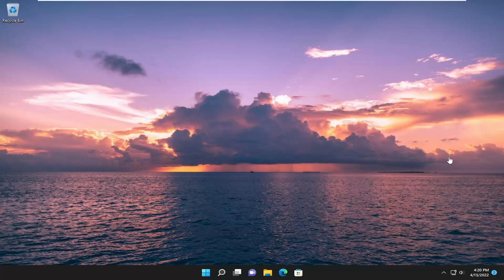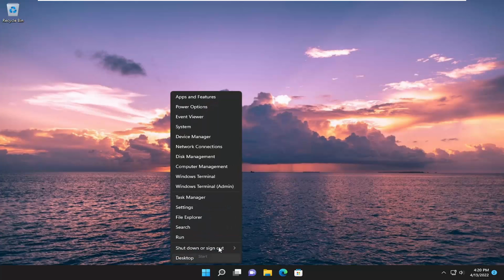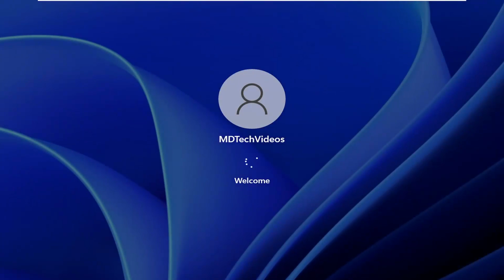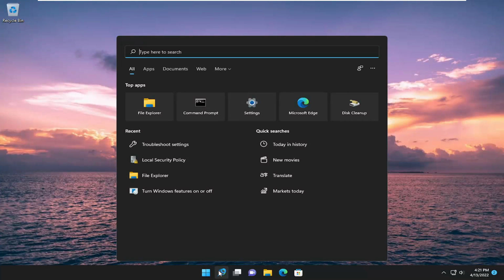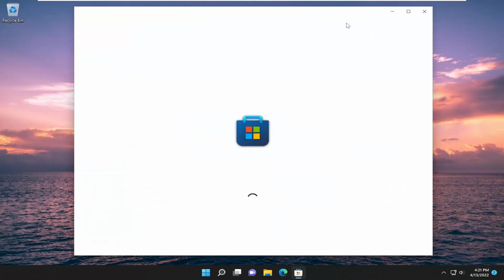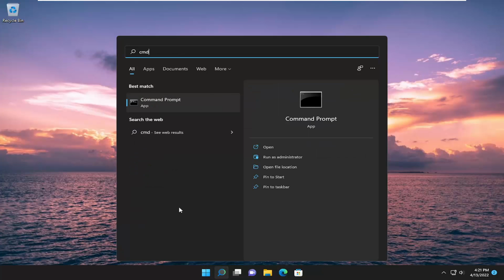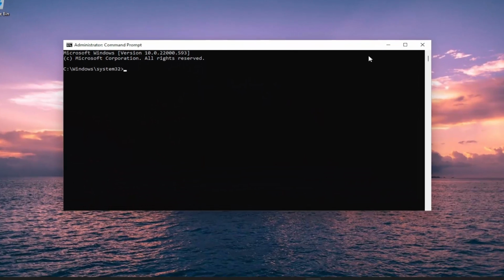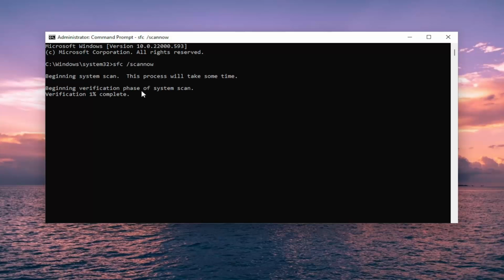Fix Microsoft Store Error 0x803FB005 on Windows 11/10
Commands Used:
sfc /scannow

The 0x803fb005 error is one that can arise for some users when trying to get apps from Microsoft Store. When users try to download apps from MS Store, a Something unexpected happened error message pops up with the 0x803fb005code.

Consequently, users can’t download the required apps. Have you encountered that error message?

When downloading or updating your apps from the Windows Store, you might encounter error code 0x803FB005. Here are some steps to fix the problem.

The most common error message reads:

Something unexpected happened, Code: 0x803FB005

Issues addressed in this tutorial:
something unexpected happened windows 11 store
something unexpected happened. please try again. SoundCloud
something unexpected happened while trying to create your lobby
something unexpected happened rest assured we are working to fix it
something unexpected happened Microsoft store
something unexpected happened hp printer